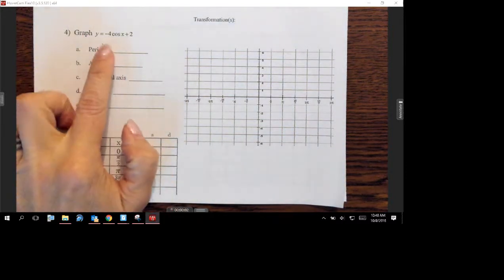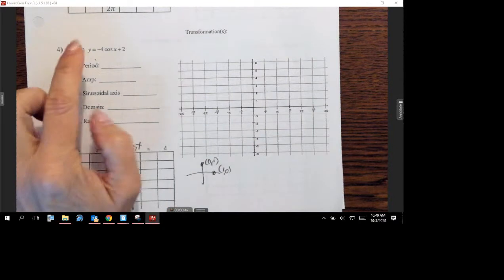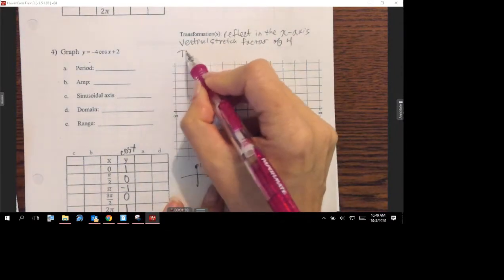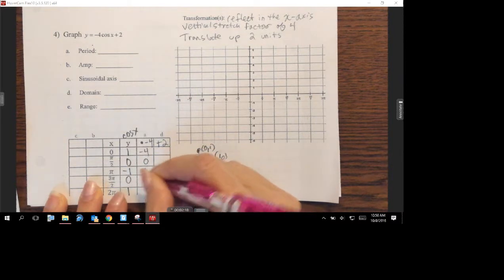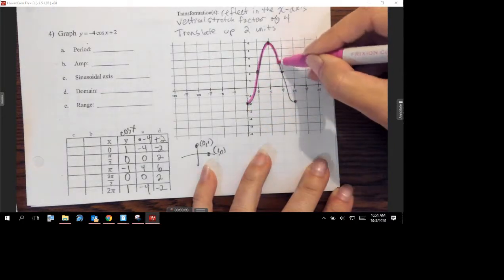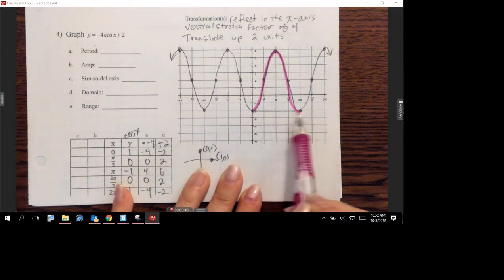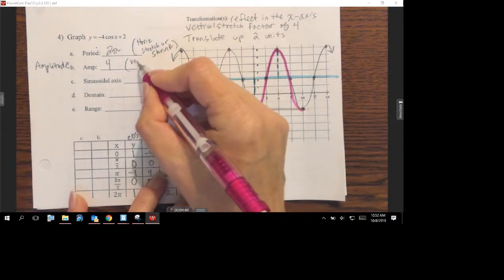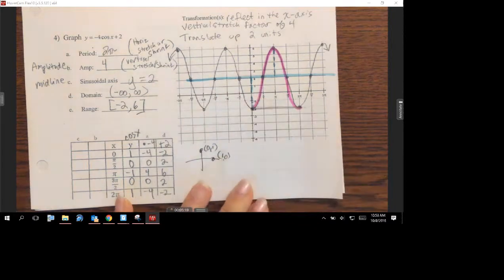PC 4 5 Notes Day 1 Another Example